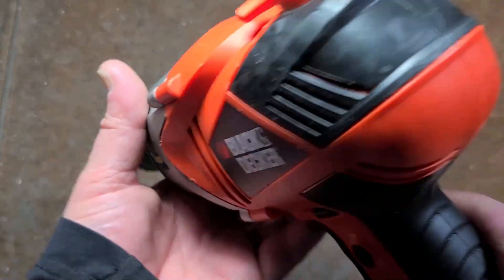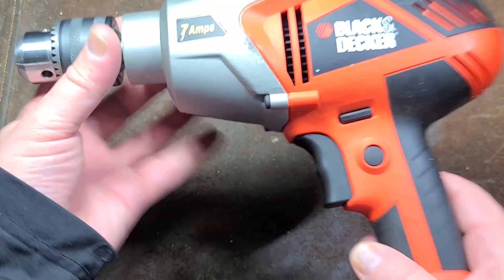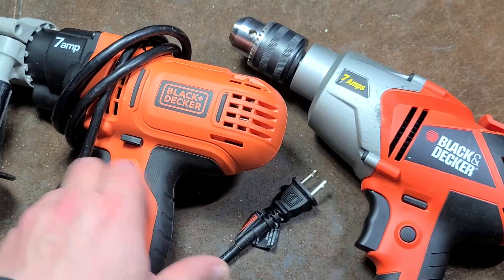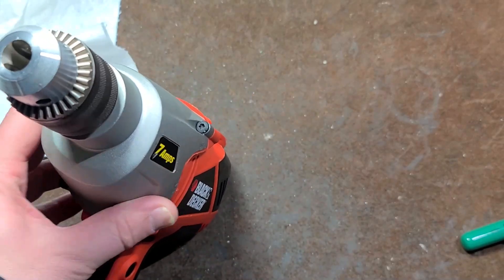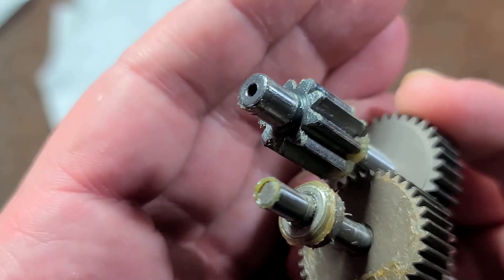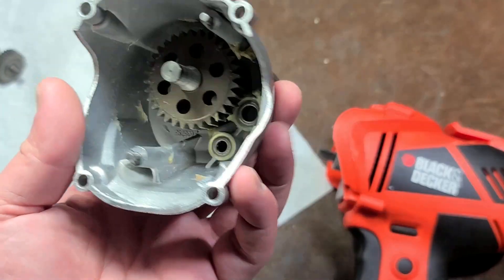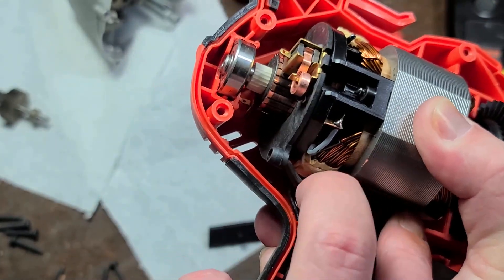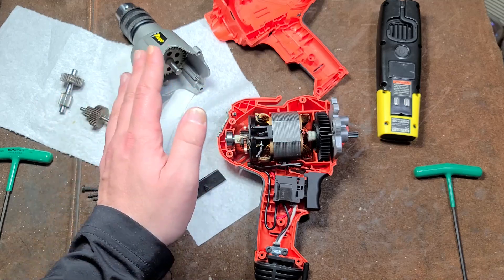Black & Decker 2010's 1/2" Drill Review/Teardown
This was the previous unit to the modern DR560 and it was made better with a metal gearbox and a nice comfortable trigger. it also is all ball and needle bearings except for the main output spindle so it is far better then the 1980's units. it also has a rotating brush card for full power in forward and reverse.\
and it may have more torque as it is 7 amps at 800 rpm verses the newer unit which is 7amp at 900 rpm

Black & Decker